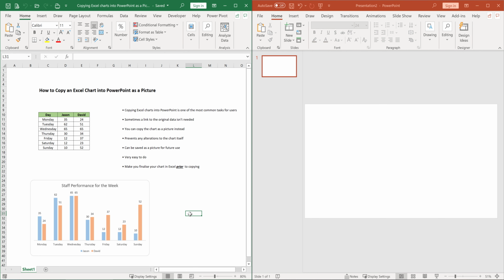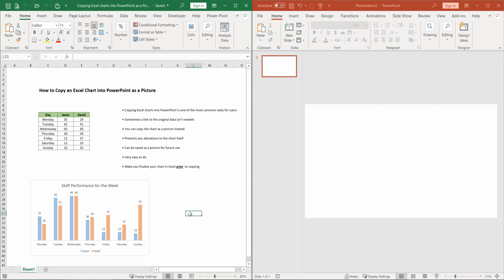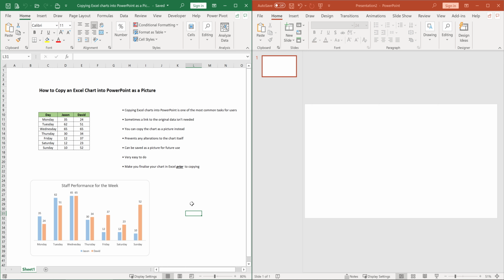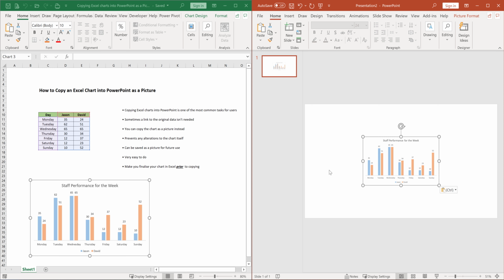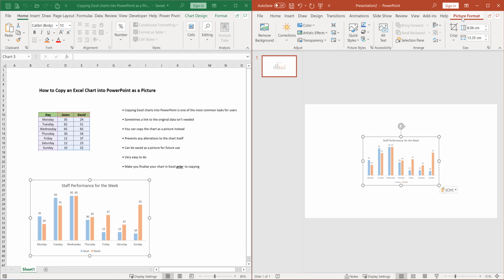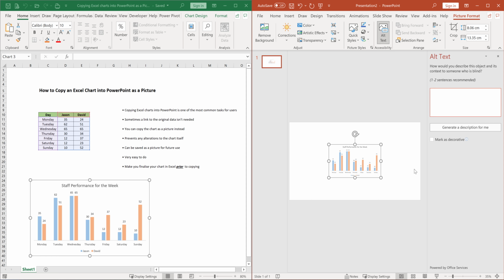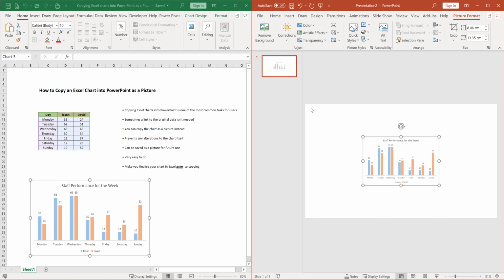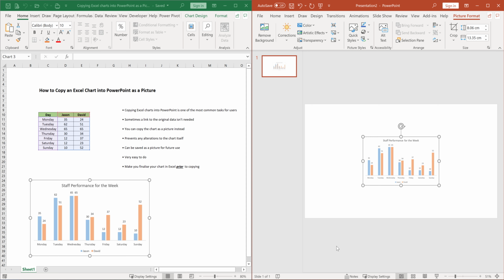How to Copy an Excel Chart into PowerPoint as a Picture (4K Quality)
This Excel tutorial video shows you how to copy an Excel chart into a PowerPoint presentation as a picture. This is one of the most common tasks for users.

Copying an Excel chart as a picture into PowerPoint has several benefits:

• It means you don’t have to include the original chart/data associated with it, which is great for confidentiality reasons. Since it’s a picture, there is no connection at all to the spreadsheet.

• Its very easy to do- only a few clicks

• The chart picture can be saved as a standalone picture for use in future work, or forwarding to others.

• The chart picture can be resized, cropped, annotated over, just like any other picture- which is often more flexible than editing a chart object.

• It doesn’t add much overhead in terms of file size to your PowerPoint presentation.

• You can also add ‘alt text’ (alternative text) to make the chart picture more accessible for those using screen readers.

Of course there are some caveats mainly:

• Since the chart/data connection is severed when pasting an Excel chart as a picture, you need to make sure your chart is finalised in Excel prior to copying it over. Else you will have to delete and replace the copied picture if any further changes are made to the original Excel chart- it will not update automatically.

• Some reports might actually need to be linked to the original Excel data, for further reference. Again this would depend upon your actual PowerPoint presentation and its purpose.

Please ensure you watch this Excel tutorial in the highest quality video setting that your device supports.

We recommend HD or higher (the tutorial has been recorded in 4K).

Tutorial breakdown:

00:00 Introduction

00:30 Benefits of copying an Excel chart as a picture

01:16 Steps to do

02:32 Adding ‘alt text’ (alternate text) to your Excel chart picture to increase accessibility

03:46 Saving your Excel chart picture as an independent picture for future use

04:12 Conclusion

04:58 Summary sheet of tutorial